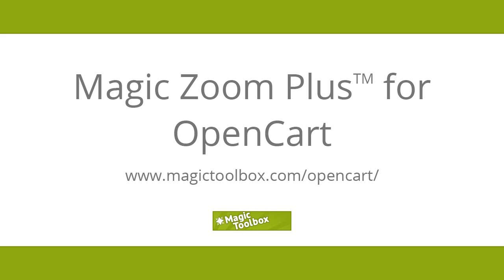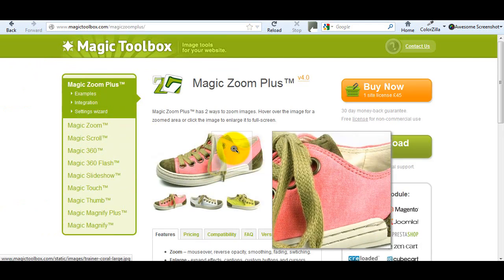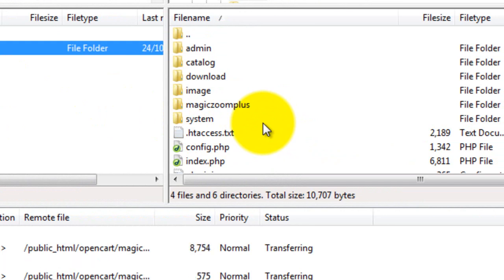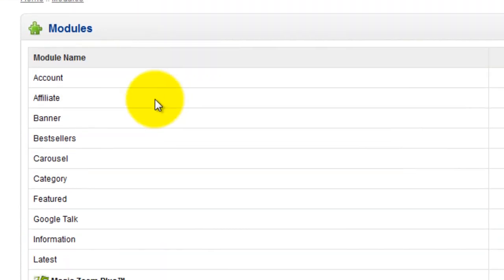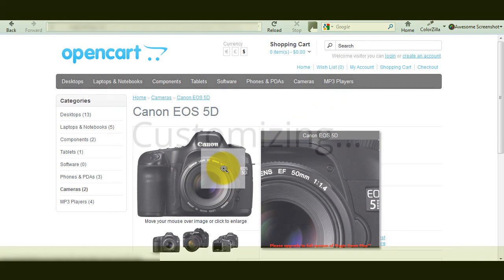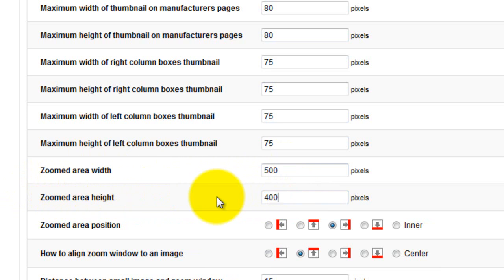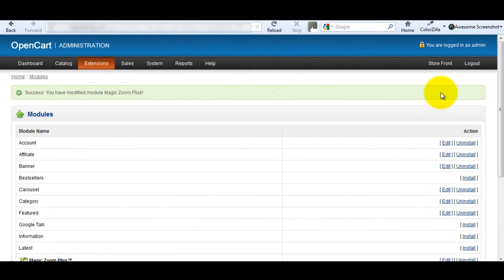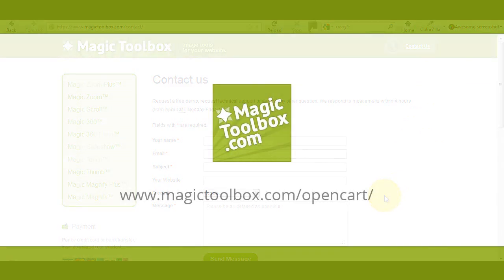Zoom your product images - OpenCart extension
This 4-minute video tutorial will guide you through: downloading, installing and customizing this OpenCart image extension.

You can use this how-to guide to install Magic Zoom Plus, Magic Zoom, Magic Thumb, Magic Magnify Plus and Magic Magnify on your ecommerce website - the lesson is the same. Choose your favorite: